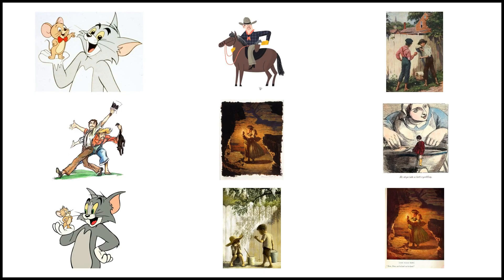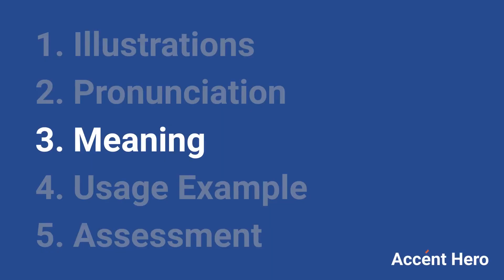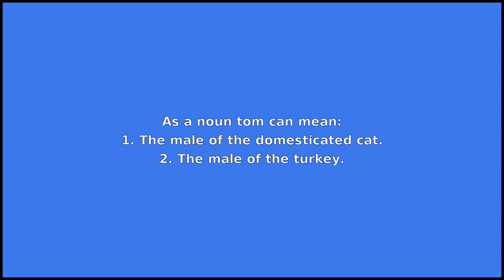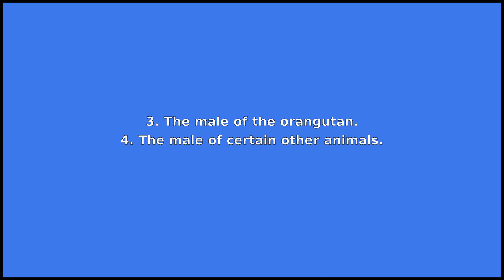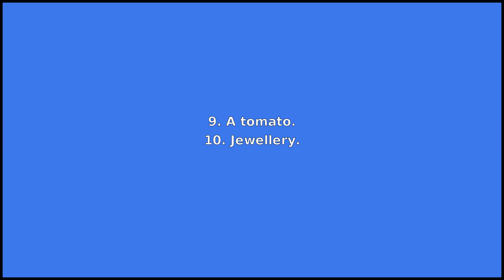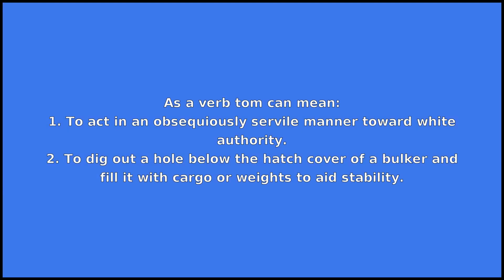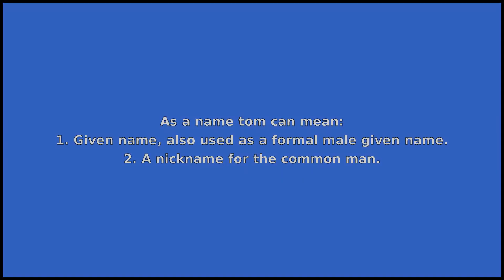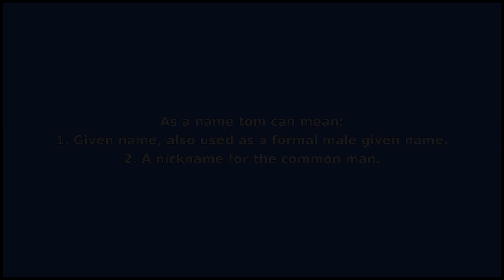TOM - Meaning and Pronunciation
How to pronounce tom?

This video provides examples of American English pronunciations of tom by male and female speakers.
In addition, it explains the meaning of tom through a dictionary definition and several visual examples.

IPA Transcription of tom is /tˈɑm/.

Definition of tom according to Wiktionary:
tom can be a noun, a verb or a name

As a noun tom can mean:
1. The male of the domesticated cat.
2. The male of the turkey.
3. The male of the orangutan.
4. The male of certain other animals.
5. Prostitutes.
6. A lesbian.
7. The jack of trumps in the card game gleek.
8. A close-stool.
9. A tomato.
10. Jewellery.

As a verb tom can mean:
1. To act in an obsequiously servile manner toward white authority.
2. To dig out a hole below the hatch cover of a bulker and fill it with cargo or weights to aid stability.

As a name tom can mean:
1. Given name, also used as a formal male given name.
2. A nickname for the common man.
3. A large, deep-toned bell, or a particularly notable example of one.

If you'd like to test your pronunciation of tom, check out Accent Hero's real-time pronunciation feedback tool: